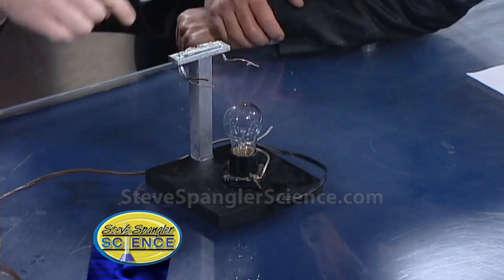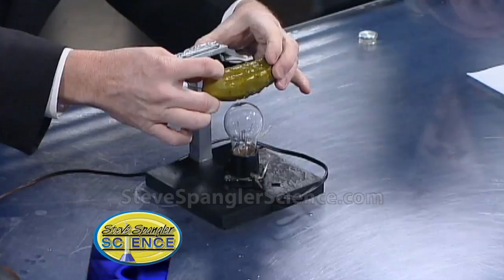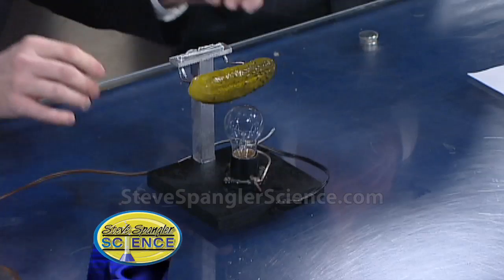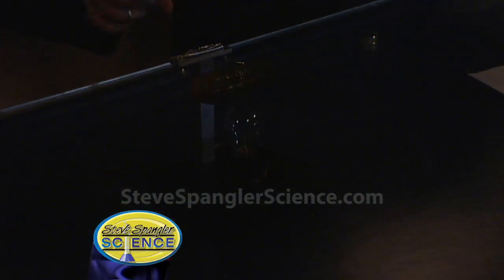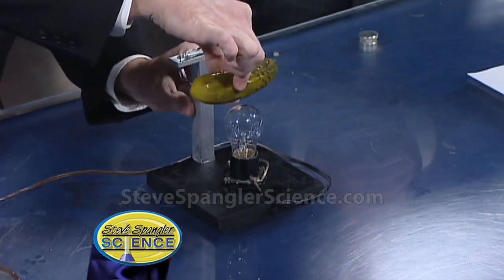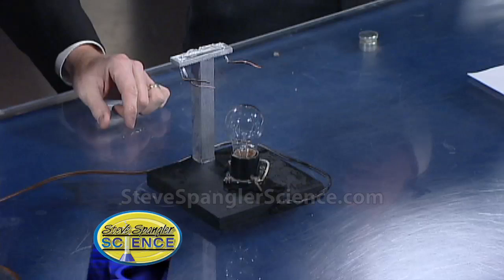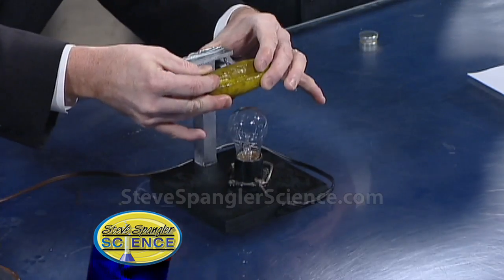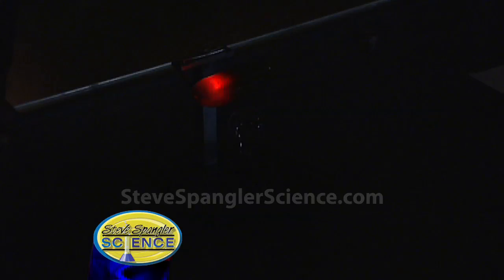Electric Pickle - Cool Science Experiment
Check out this and other cool science experiments You've probably seen the "Electric Pickle" trick in a science class... but did you ever stop to think about how cool it is?!? That's right, without the power of one little pickle the light bulb won't light up. Just connect the sensors with your favorite salty pickle and you get an awesome current of electricity. Plus, you'll cook the pickle at the same time... hey, sometimes science and cooking just go together.